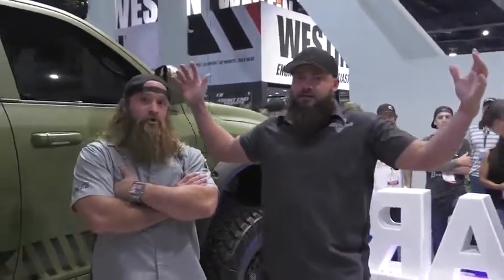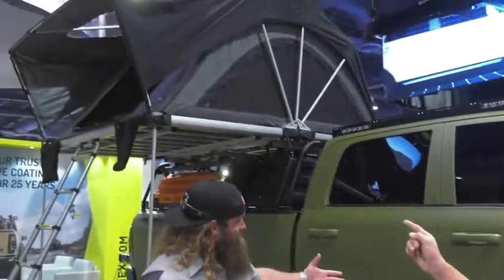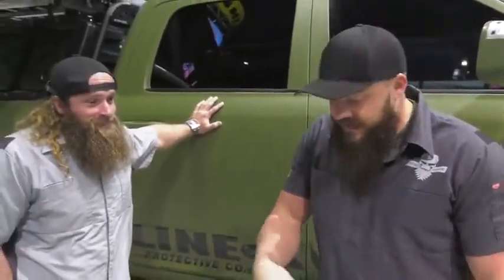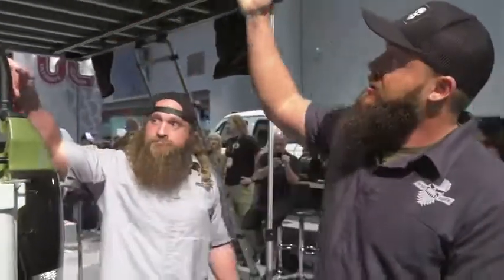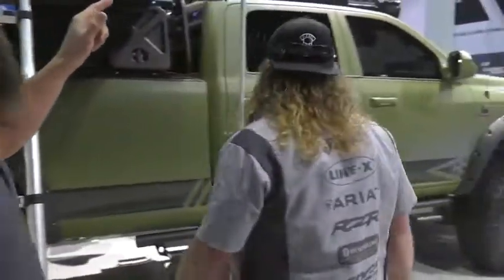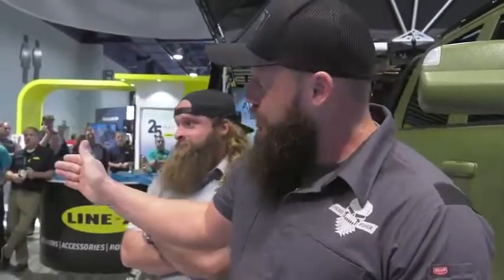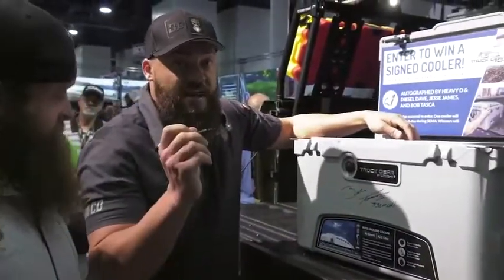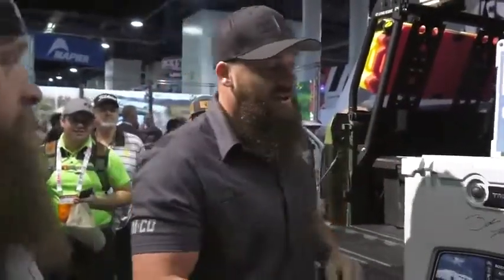Diesel Brothers Reveal Custom LINE X Dodge Ram at SEMA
Diesel Brothers -  LINE X Dodge Ram at SEMA